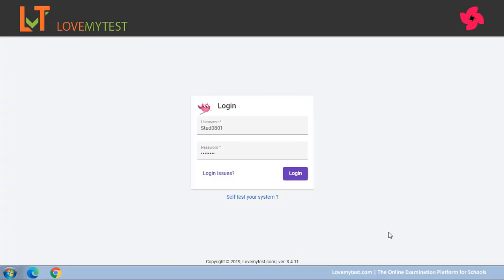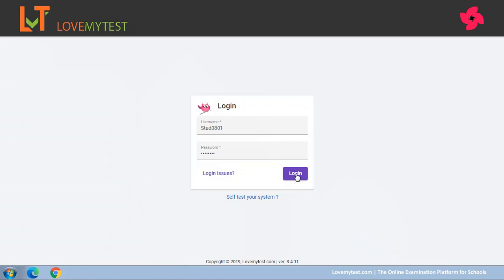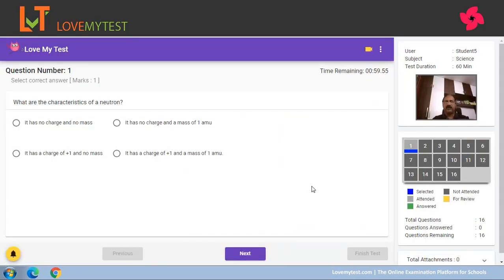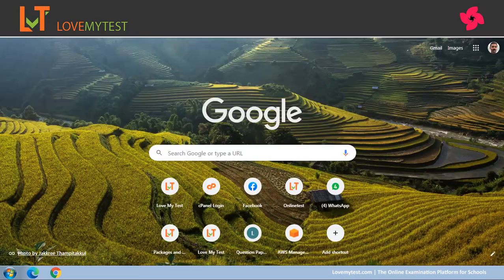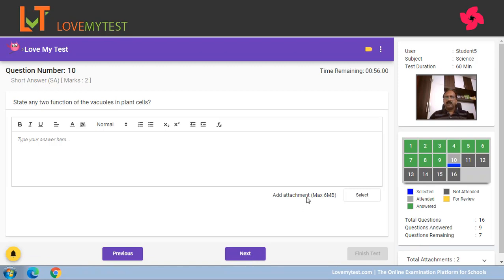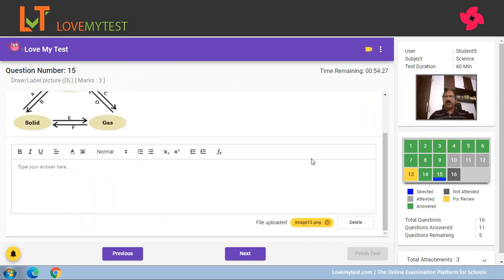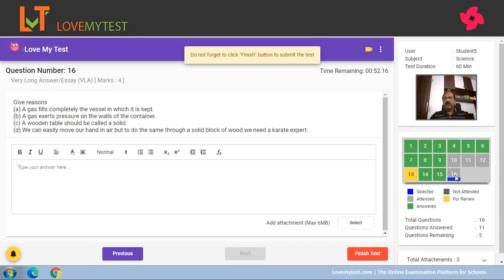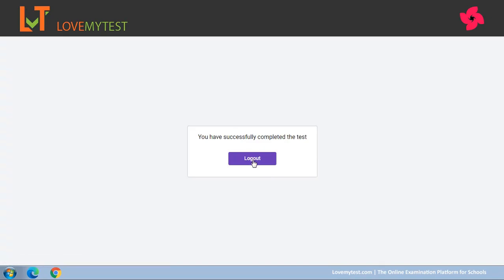Taking a Test using Lovemytest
How to take a test using the Lovemytest platform